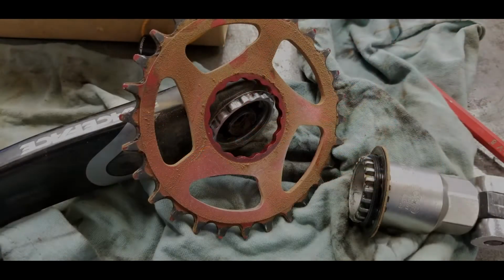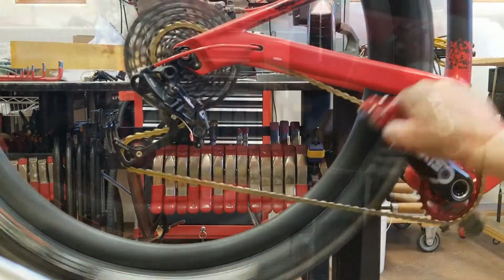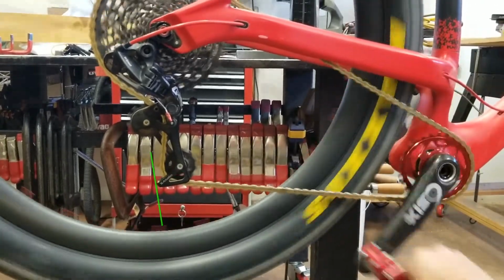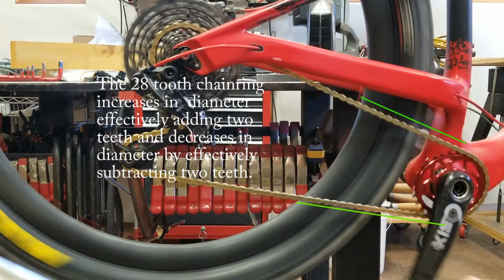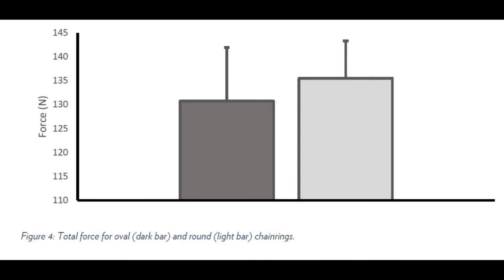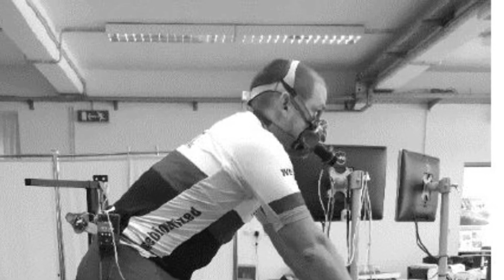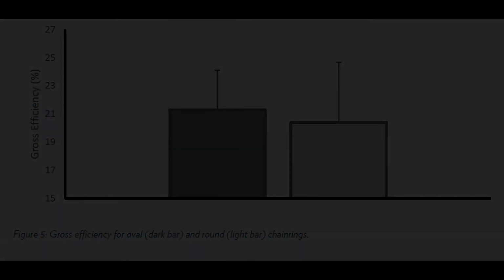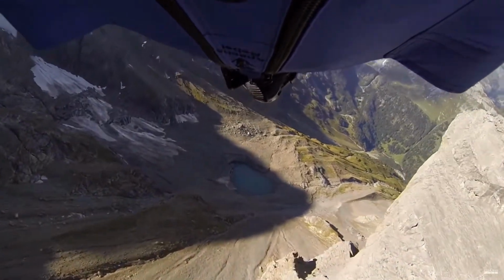Oval Chainrings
Oval Chainring Review for Bicycles